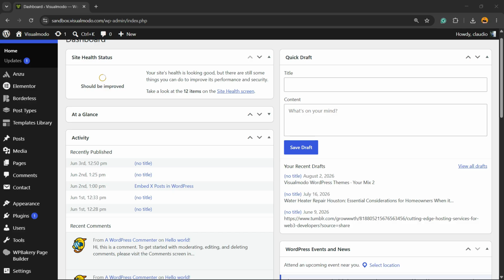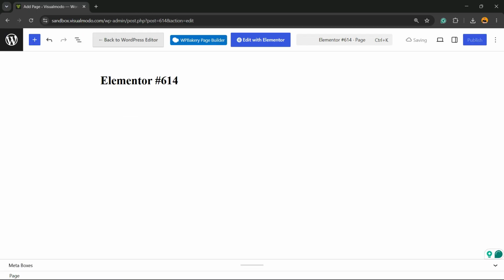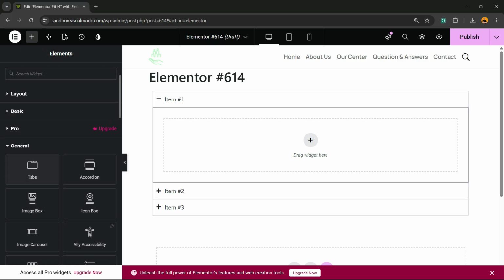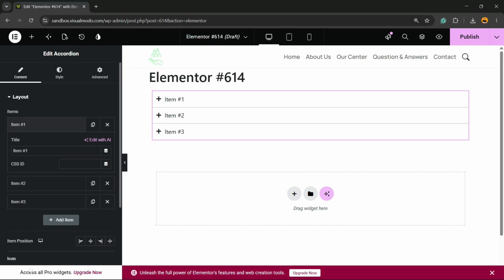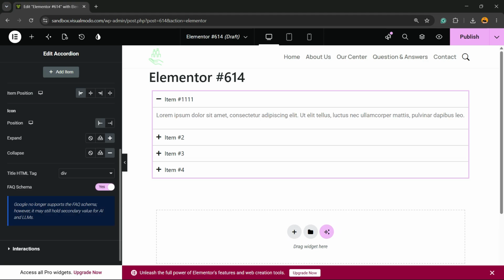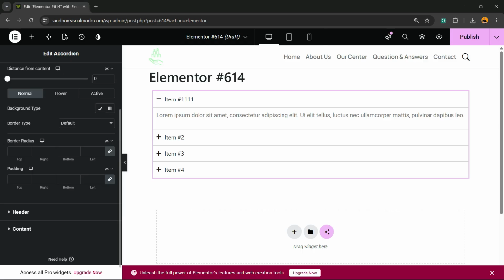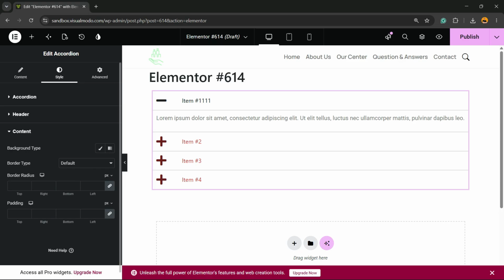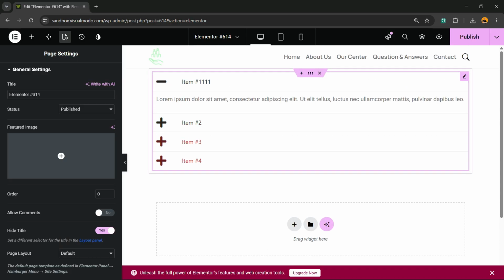Elementor Accordion Widget Tutorial: Build a Pro FAQ in Minutes!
Want to build a clean FAQ section in WordPress without writing code? This Elementor Accordion Widget tutorial shows you how to create, customize, and publish a responsive FAQ using the free Elementor WordPress plugin.

Follow this complete WordPress plugin usage guide to find the Accordion widget, add questions and answers, duplicate and reorder items, choose icons, and customize colors, typography, spacing, borders, and backgrounds. You will also learn how the open and closed states work, how to review the available FAQ schema settings, and how to check your design on desktop, tablet, and mobile devices.

This Elementor tutorial is perfect for beginners creating an FAQ page, customer support section, service page, landing page, product page, or knowledge base. By the end of the video, you will have a professional Elementor FAQ accordion that makes long content easier to scan and helps visitors find answers faster.